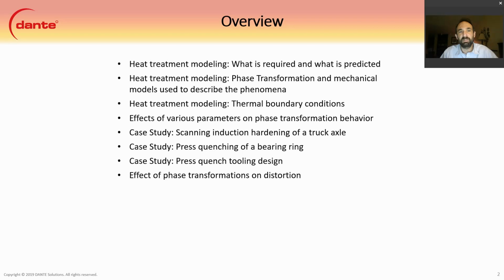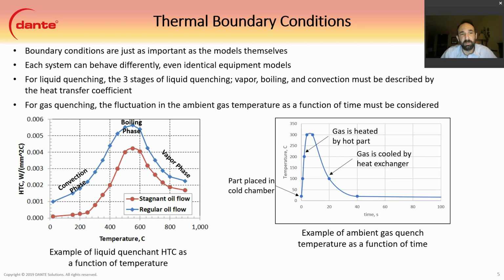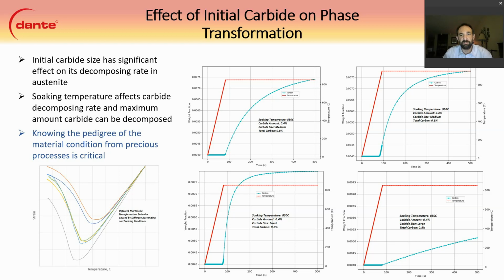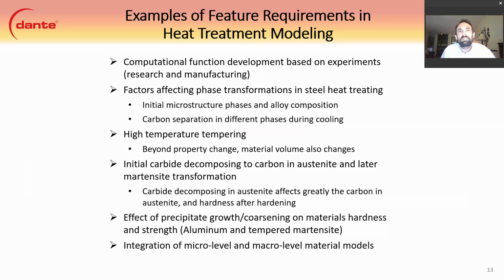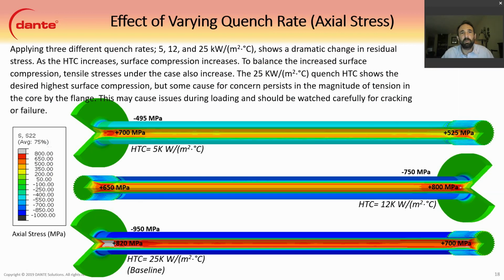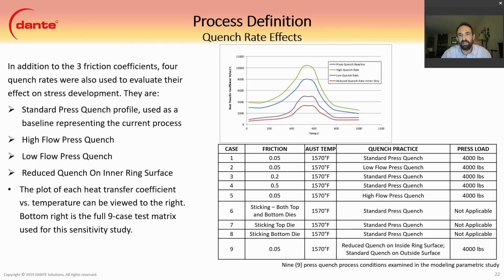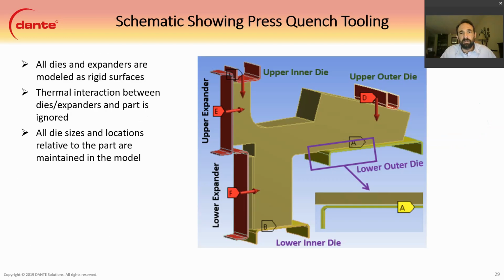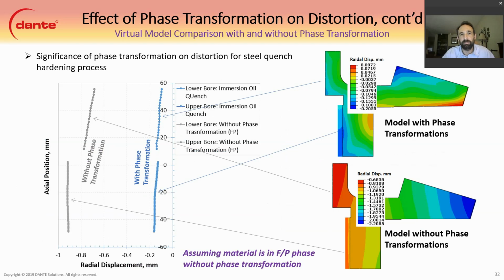DANTE - HT Simulation [Simulação de Tratamentos Térmicos]